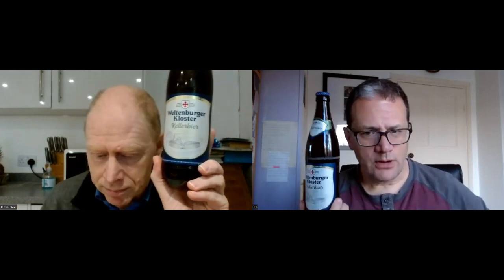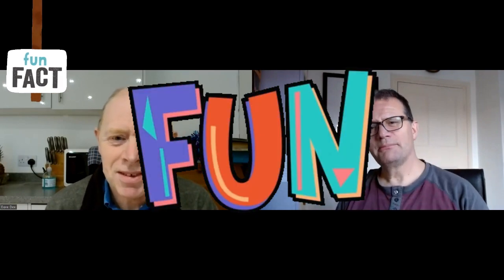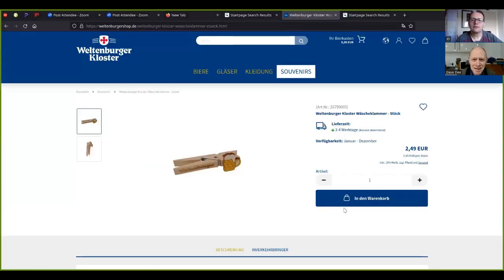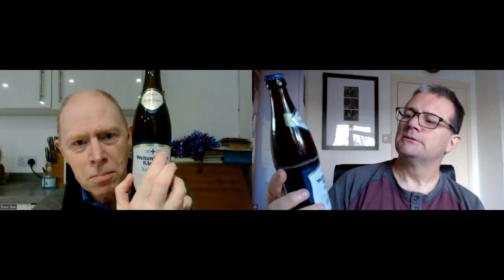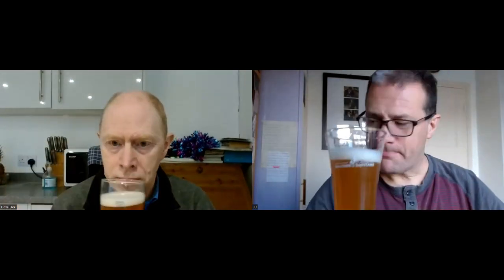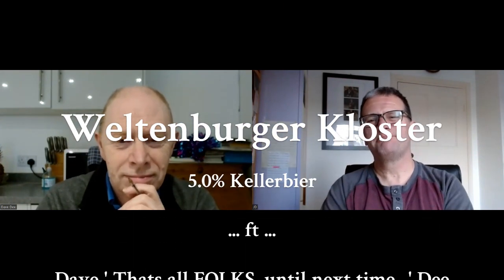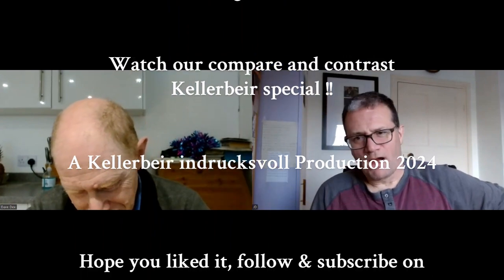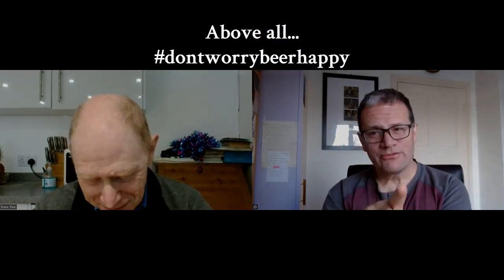Kellerbier 5.0% - Weltenburger Kloster (German Beers s5 ep8)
It's the final episode in Series 5, and the boyz are sad. BUT like London buses Kellerbiers all come at once and they tick off their 4th Kellerbierr; are they the same?

We have all heard of invisible pixels, you know the ones on the web pages tracking your every move... well... JD has come across invisible pixies!!  These little wotsits (no not the crisps), according to JD, pinch your beer whilst it's in your mouth. Either that or he gulps without knowing... Dave Dee tries to apply some sound logic to it and describe his way out of the whole mess.

Squad War Games,  we reach the half way stage of their squads, do they agree on the same position  (clearly not a striker for JD) and maybe the same player.
(Dave Dee: WHO WRITES THIS STUFF?)